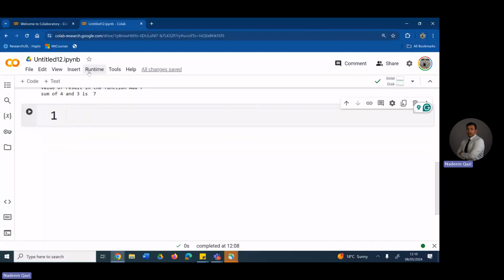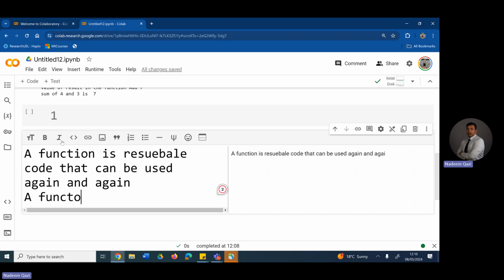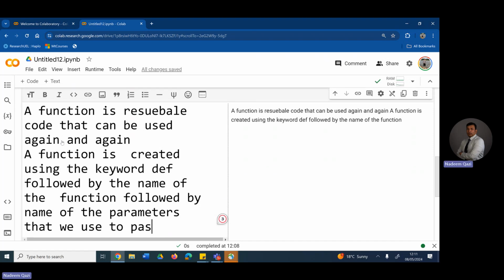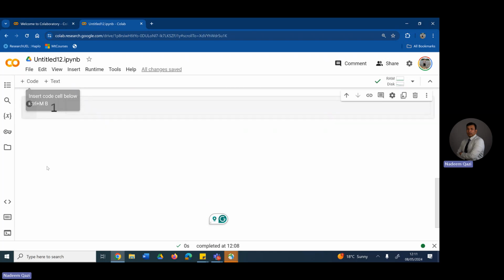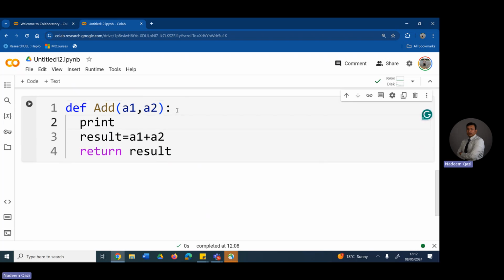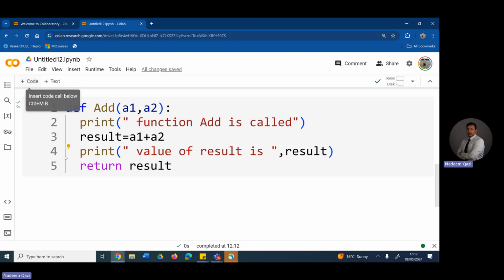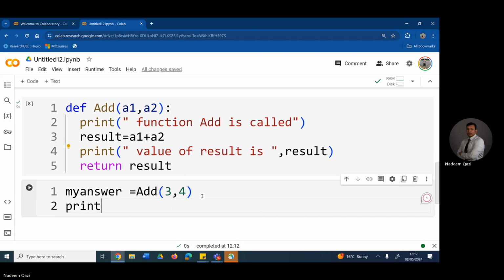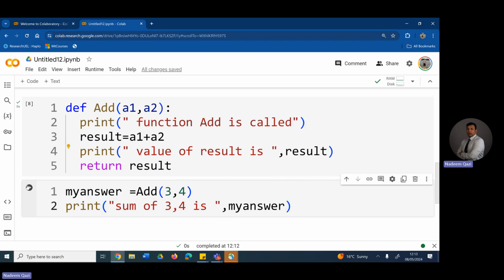Functions in python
This is about functions, how to create functions in python